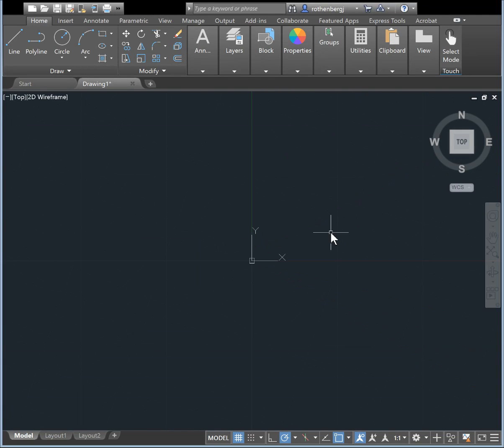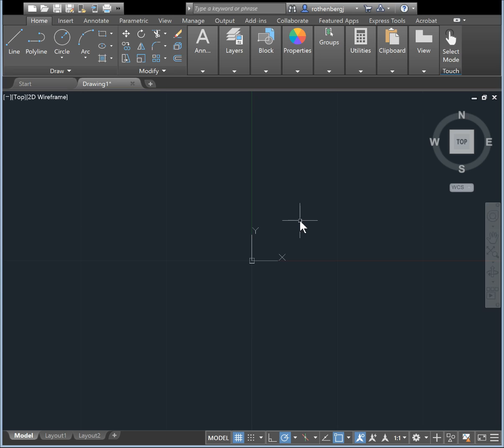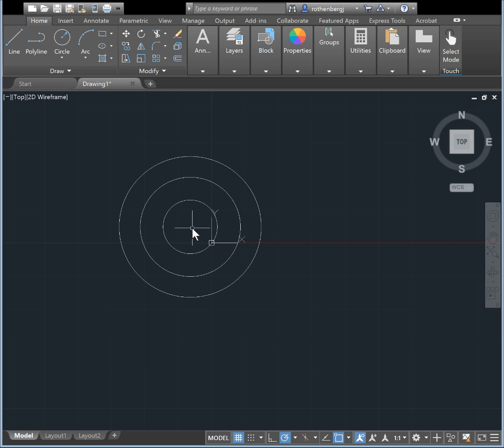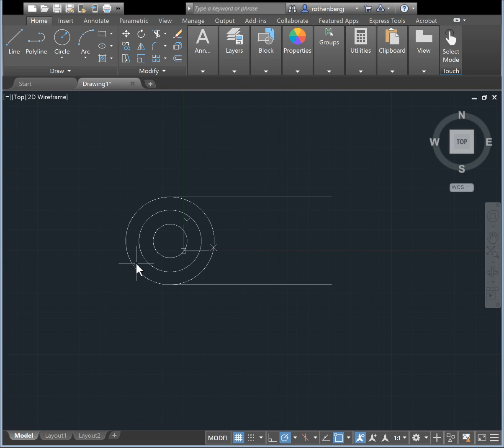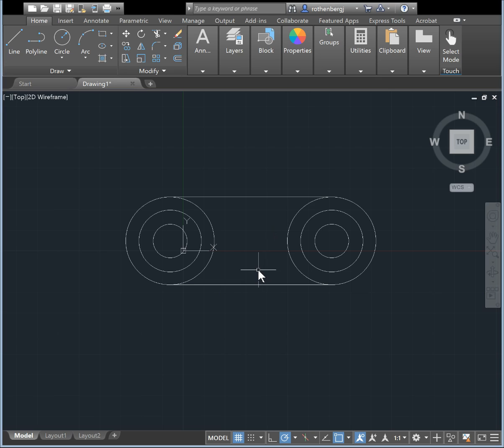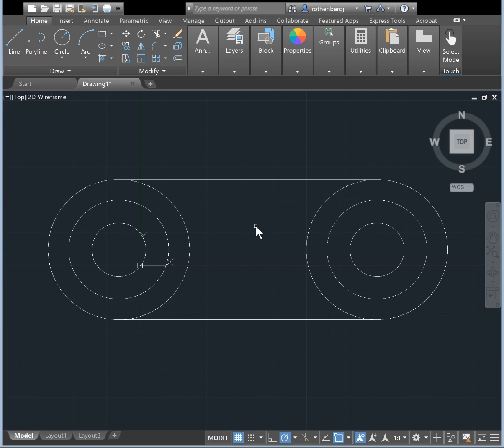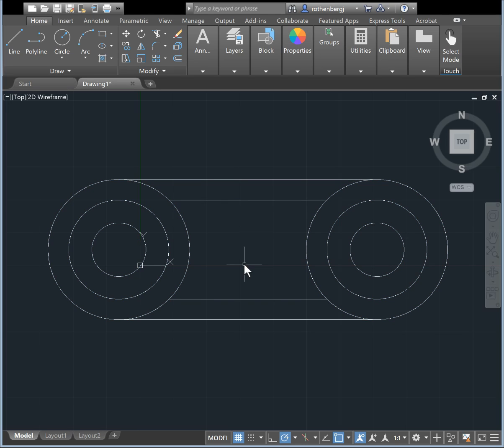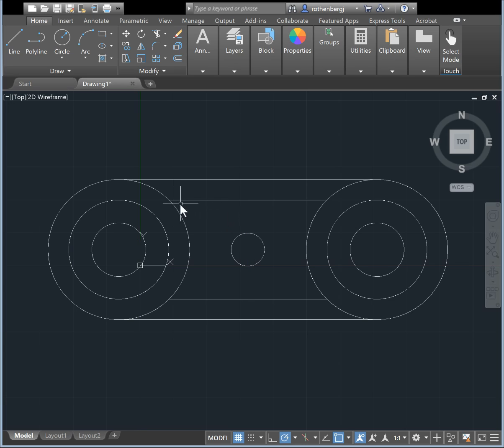3D Saddle Block Broken Out Sectional (1/3)